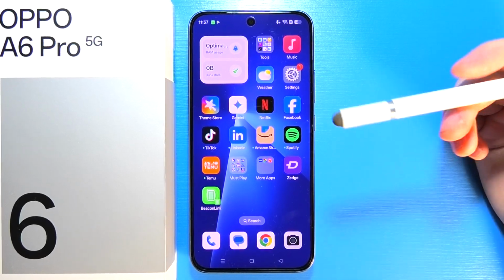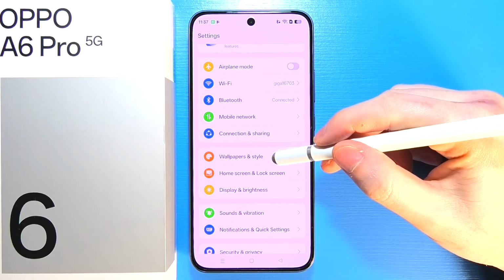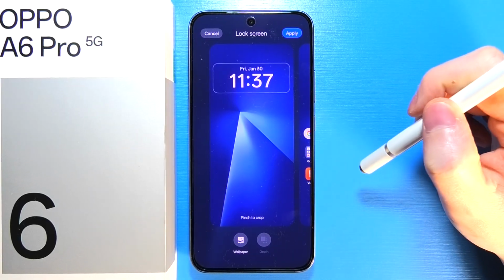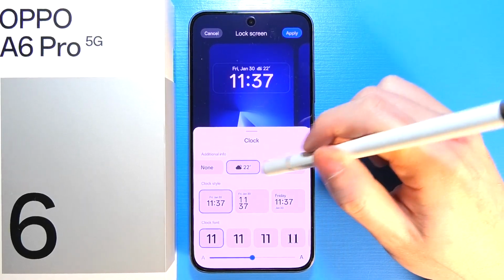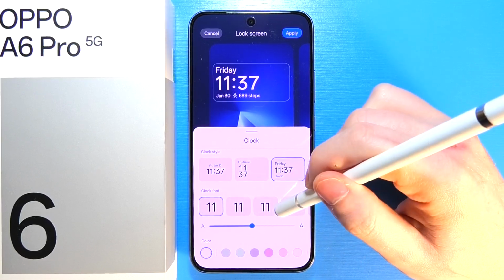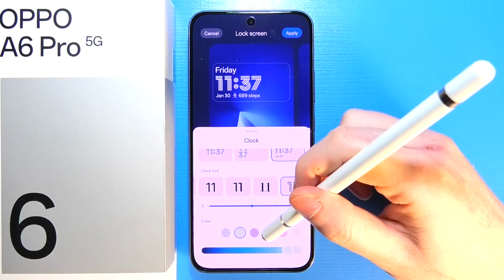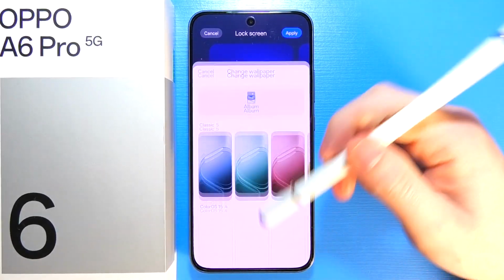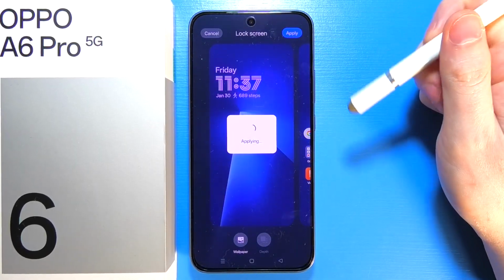Oppo A6 Pro 5G: How To Customize Lock Screen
Learn how to customize the lock screen on Oppo A6 Pro 5G. This video covers lock screen layout, shortcuts, and visual options. If you want a more personalized lock screen, this guide walks you through all available settings. Make your lock screen more functional and stylish.